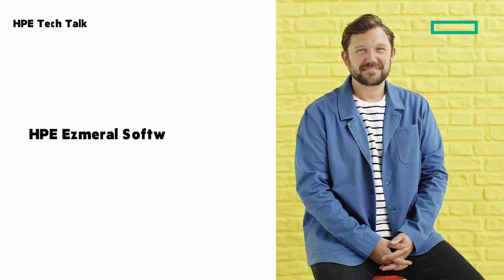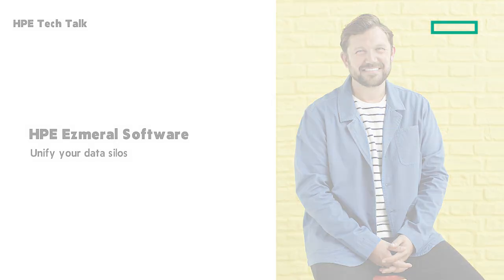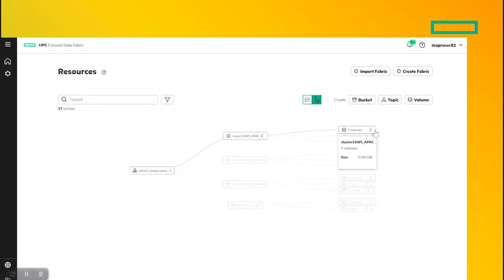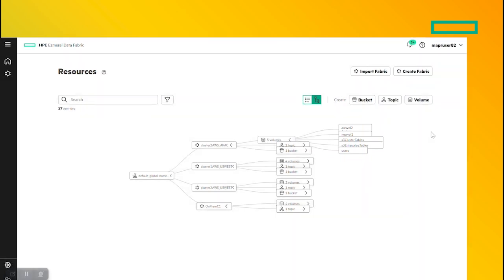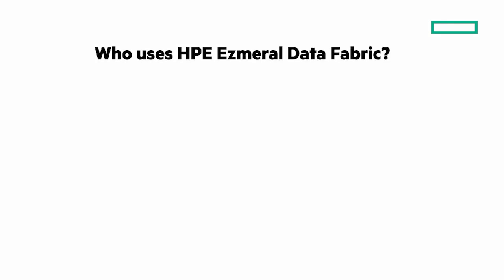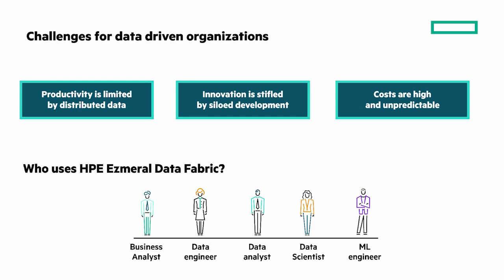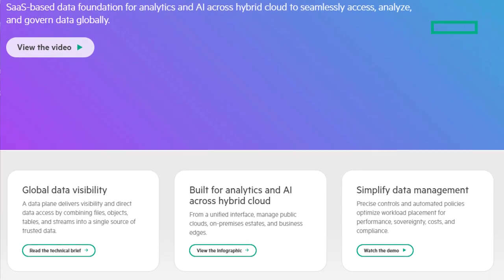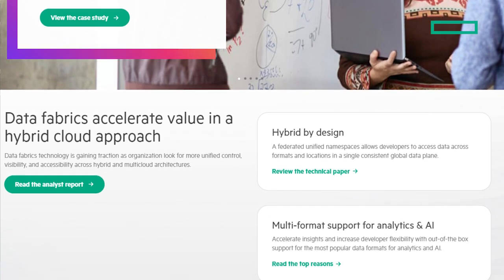Tech Talk: HPE Ezmeral Data Fabric Software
Are data silos holding you back? Learn how HPE Ezmeral Data Fabric Software can help, in this Tech Talk hosted by Calvin Zito with HPE Ezmeral Product Marketing Manager Joann Starke.